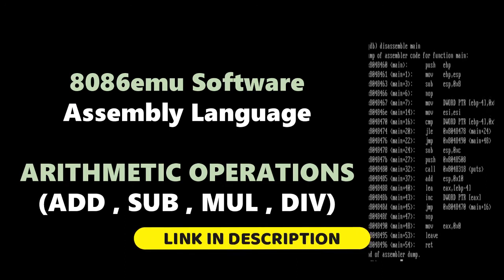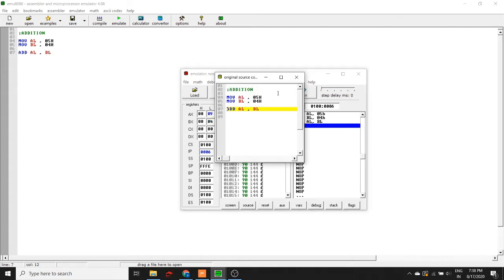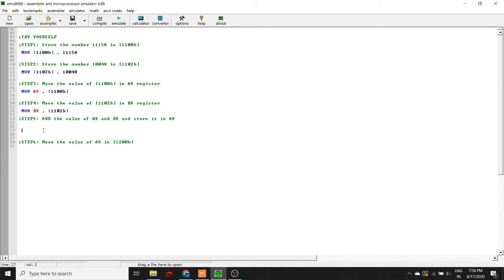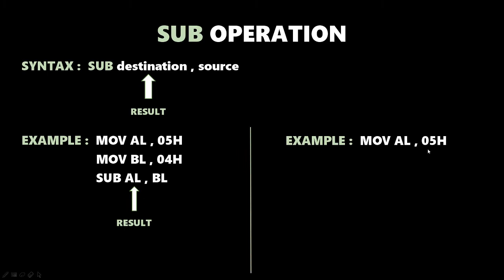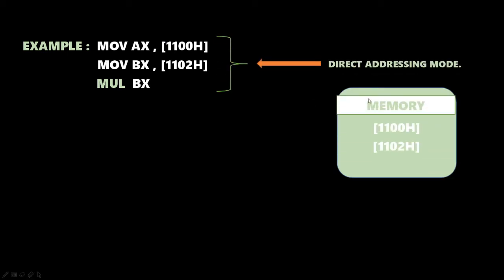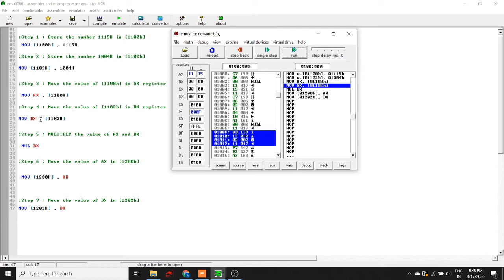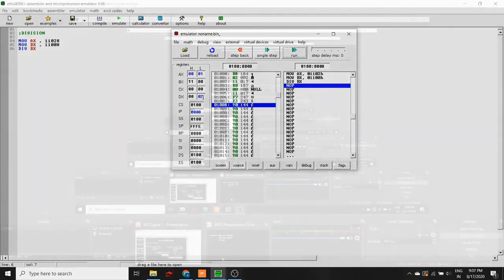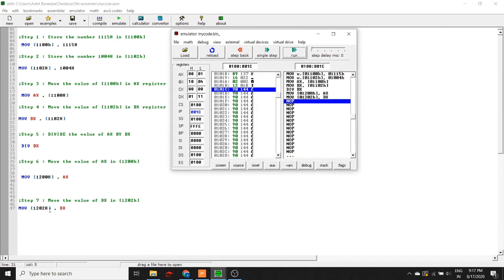8086emu Software || Assembly Language || Arithmetic Instructions || ADD , SUB , DIV , MUL || PART 2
This is the second video on assembly language.
This video includes Arithmetic instructions such as -- ADD , SUB , MUL , DIV
The Software used is : emu8086

Drop your feedback in comment box.